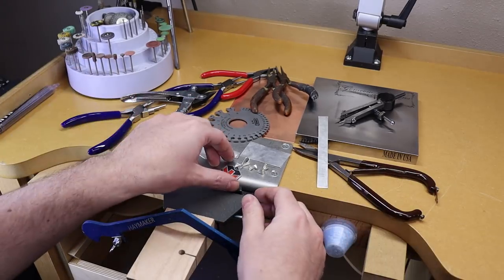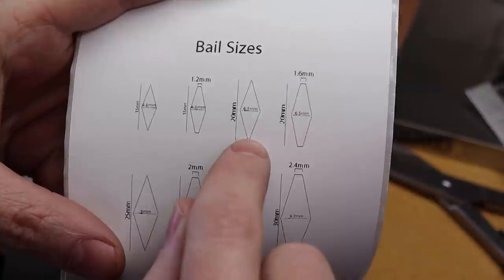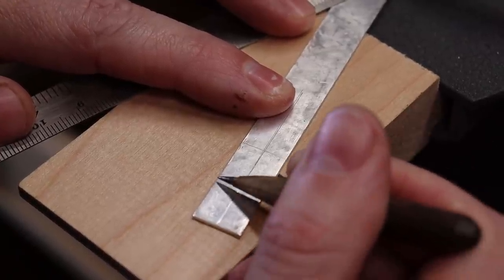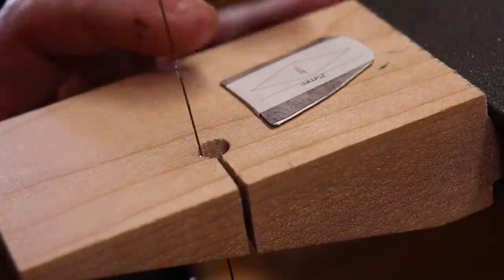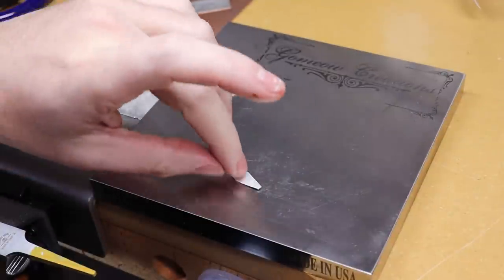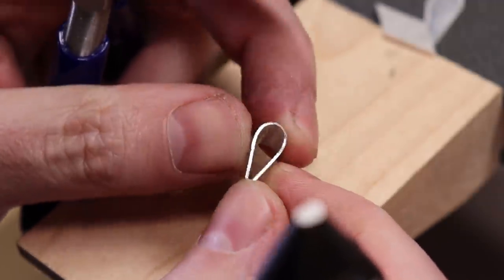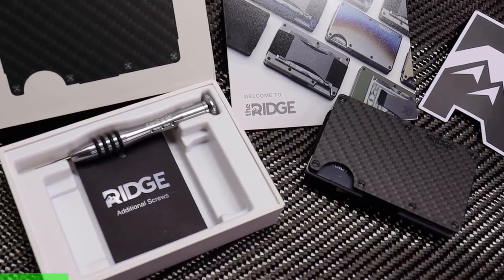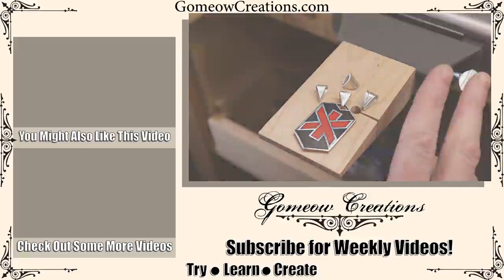How to Make Simple Bails + Free Bail Template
I just wanted to show different ways to make some simple bails and I also made a free template to help everyone out, so here you go

Metal Hand Shears

Gauge Thickness Tool

Chain Nose Jaw Parallel Pliers

Round Nose Pliers

Bail-Making Pliers

Rawhide Mallet

GRS Tools Bench Pin Kit - G04-556

GRS Tools 004-557 Fixed Mounting Plate

5. Just watching my videos helps out too and I'm happy to see that I have been able to help some may people get into jewelry making.